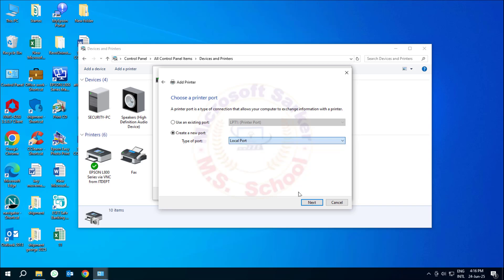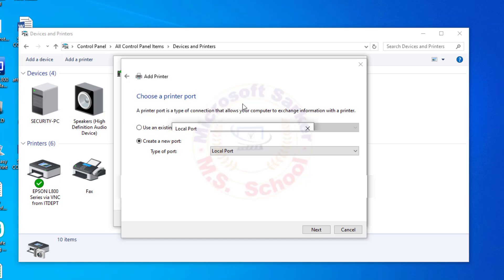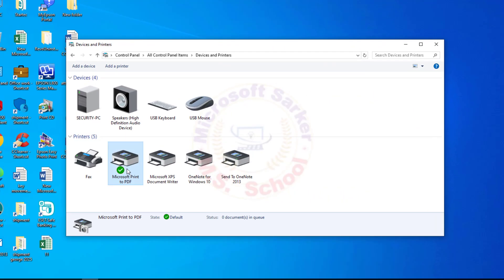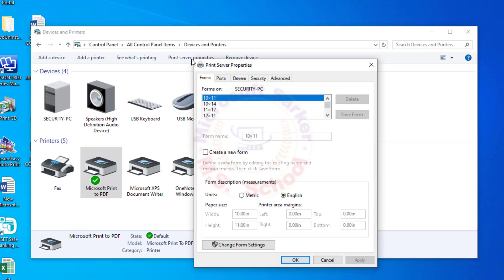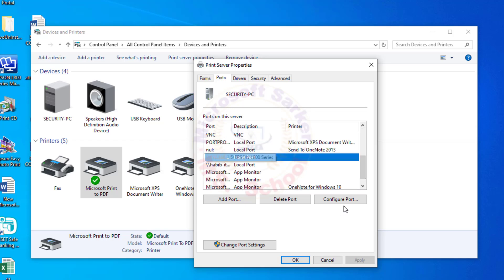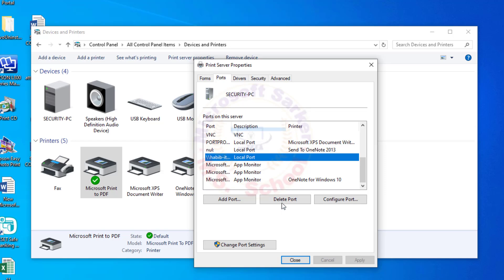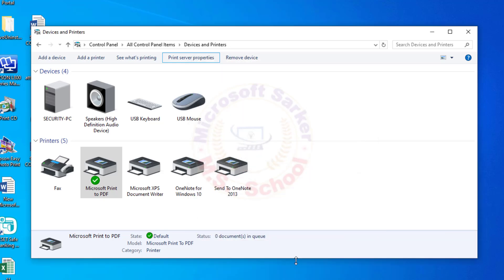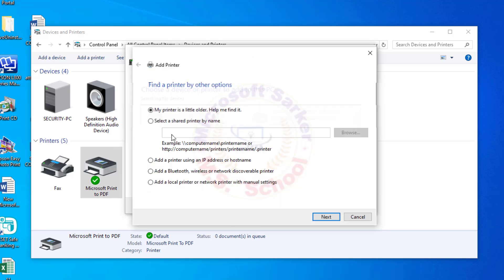How to Delete A Printer Port that Already Exists From Windows 11/10.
Hello, friends! Today, I will show you how to Delete A Printer Port that Already Exists.

00:00  Intro
00:11  Delete A Printer Port that Already Exists.
00:50  Outro

GET genuine office, your license isn't genuine, and you may be a victim of software counterfeiting. Avoid interruption and keep your file safe with genuine office today.

Solution 1.

1. Select the Microsoft Print to PDF option and go to the Print Server Properties, and click it.
2. new windows pop up and click  on ports .searching here for your local port or ip address. select port and click delete port.
3. you are about to delete the port named it, just click ok/again try to add a printer click
4. click the printer that i want isn't listed/now add your printer